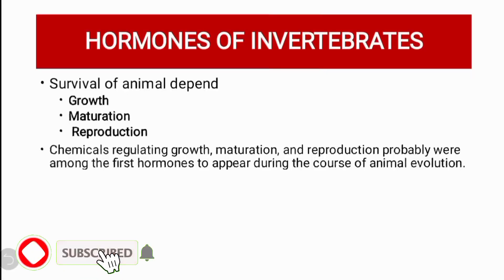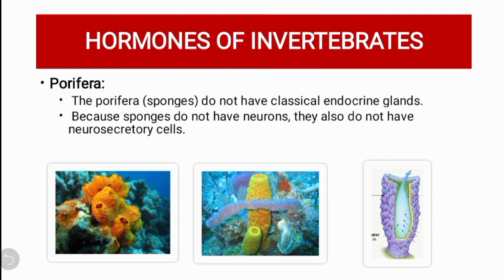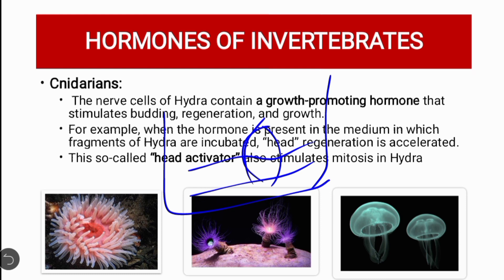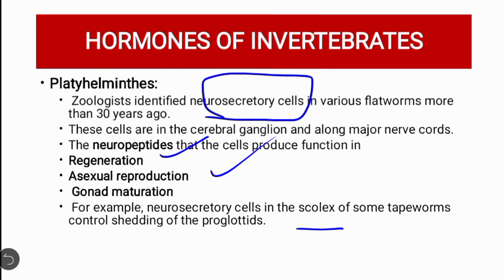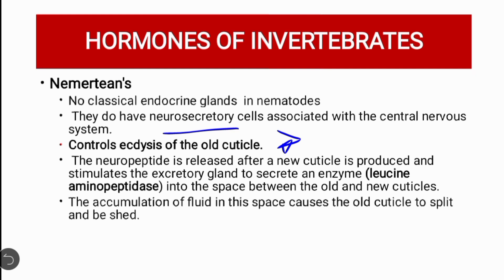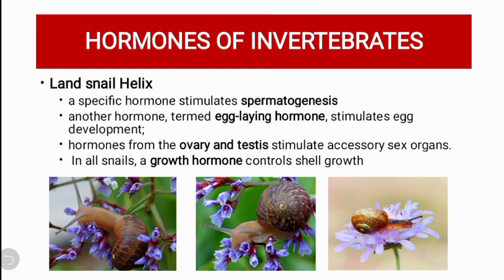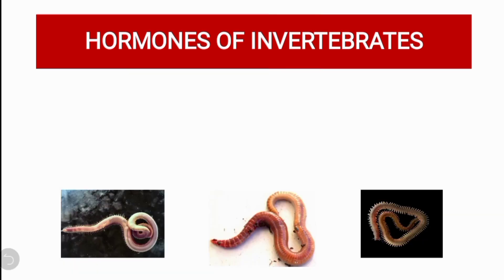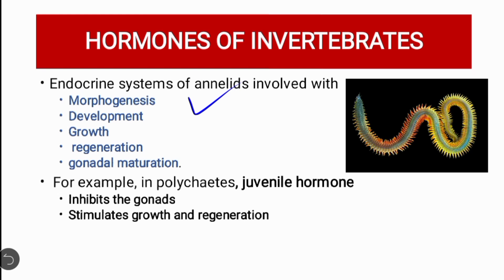Hormones in invertebrates| Miller and Harley Zoology |Chapter 25 |Sir Pervaiz khan